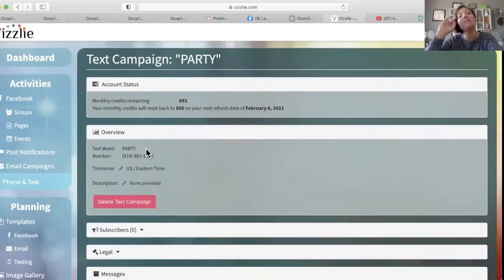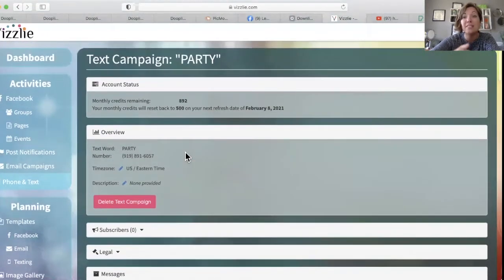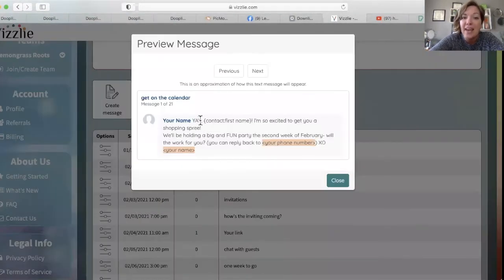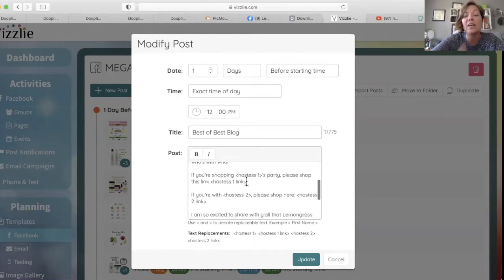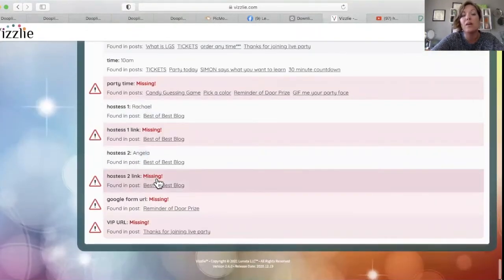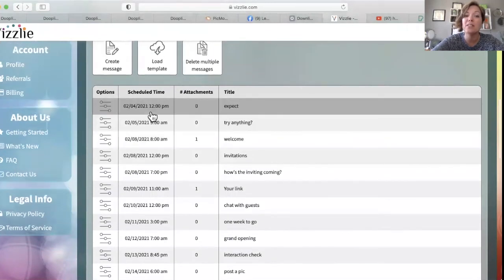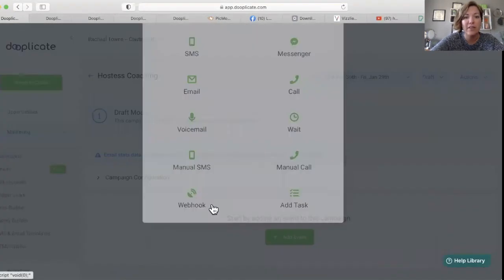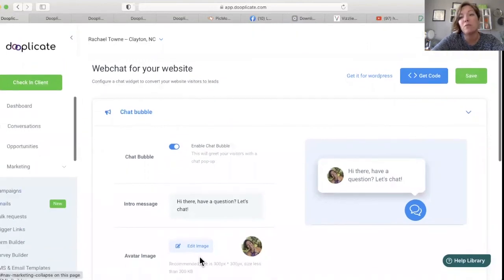Automatic Text Messages to Save you TIME | Vizzlie vs Dooplicate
When you seem to be doing the same thing month after month: sending the same texts, reaching out using the same wording, but only have to alter a couple things... why not set it up to be automated?!

Direct Sales MEGA PARTY: Save Time By Holding ONE BIG Party instead of many all month!